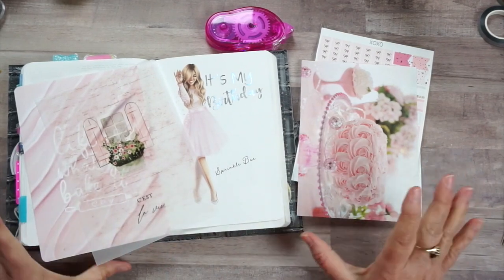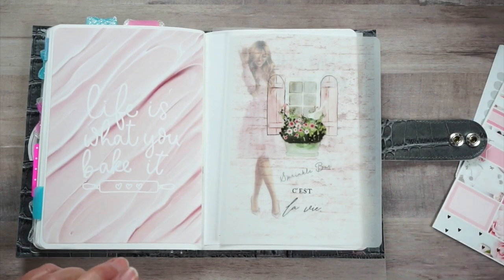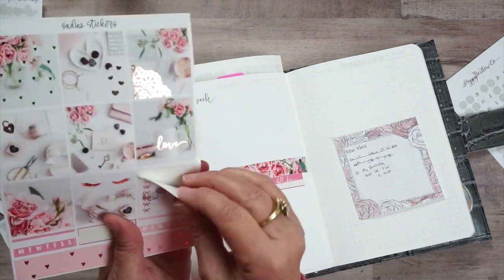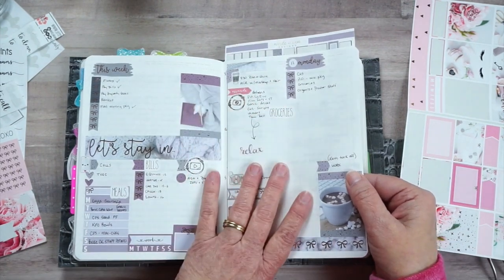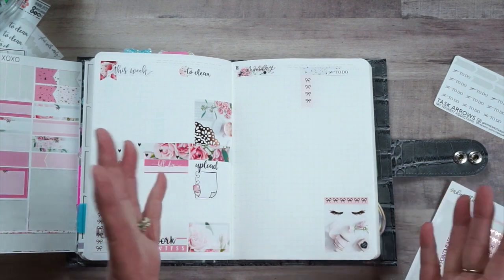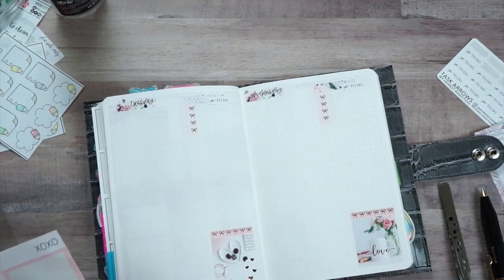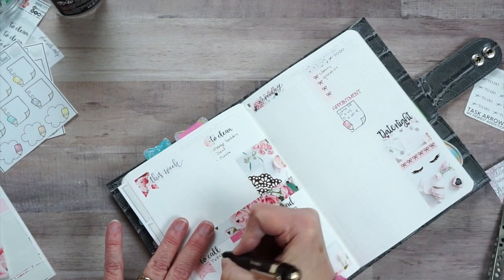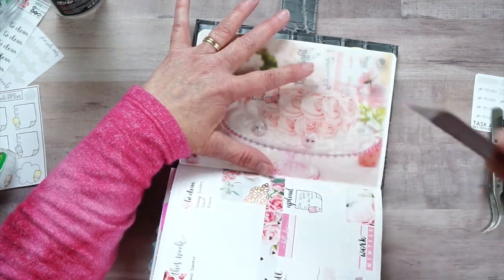B6 Stalogy Setup ( Birthday Week ) & Plan With Me / Jan 18-24, 2021 / ItsBethsLife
↓OPEN FOR MORE ↓
Thank you for joining me for Birthday week B6 Stalogy setup and plans! Links to recommended shops are below!

Save $10 off your first Walmart Grocery Pickup service by using my referral

It's Beth's Life is a participant in the Amazon Services LLC Associates Program, this is an affiliate advertising program that is designed to provide a means for individuals to earn fees by linking to Amazon.com and affiliated sites.  Thank you for your support.